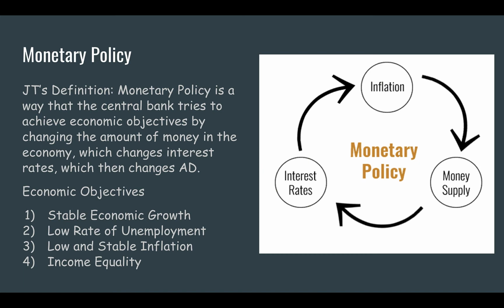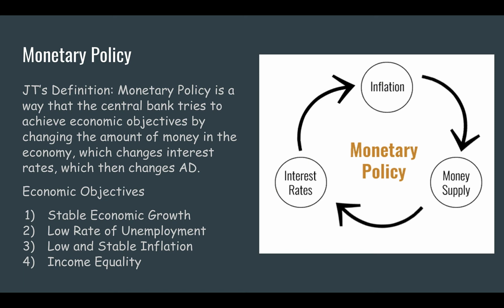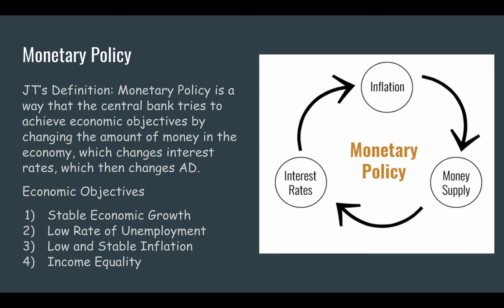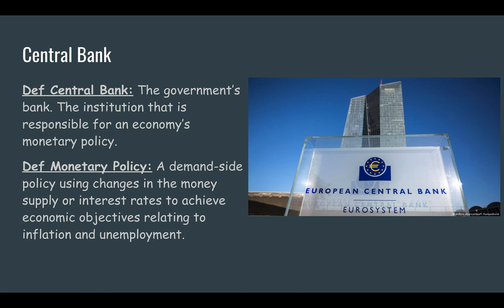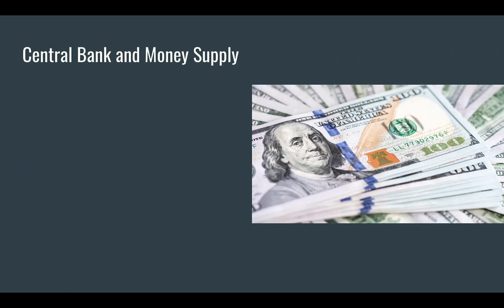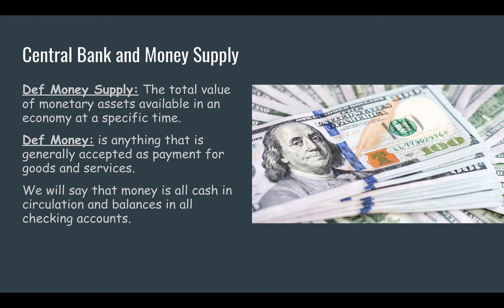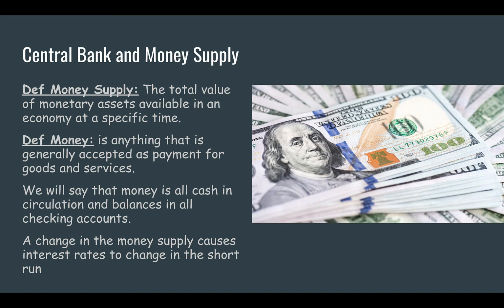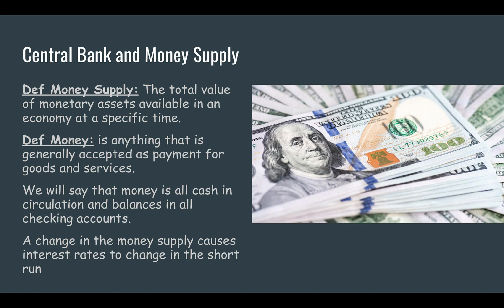Monetary Policy Introduction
In this video we take a very quick introduction into what Central Banks are, what Monetary Policy is, the definition of the Money Supply and Money. We examine the actions of the Central Bank when they change the money supply, in order to change the interest rate, which changes Aggregate Demand and this is done in order to achieve an economic objective.